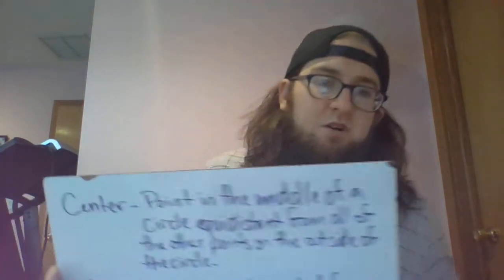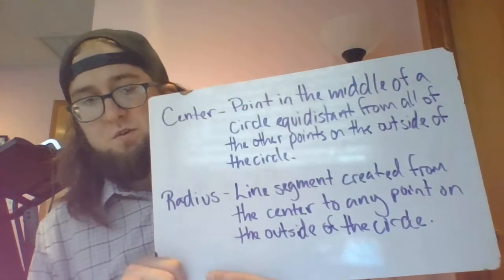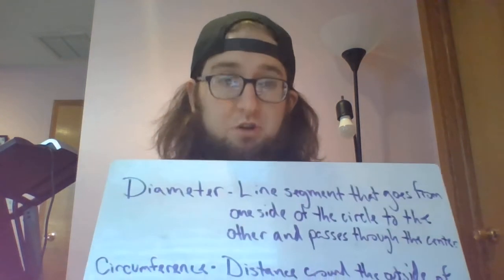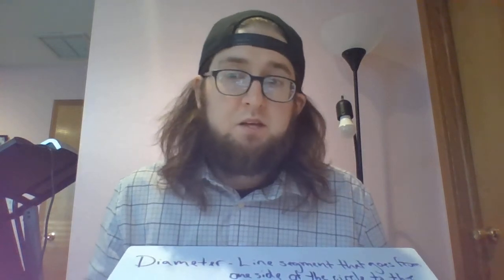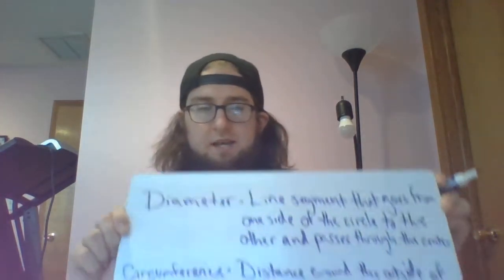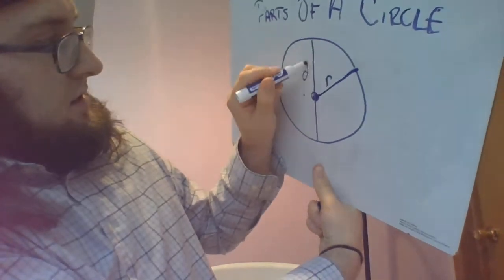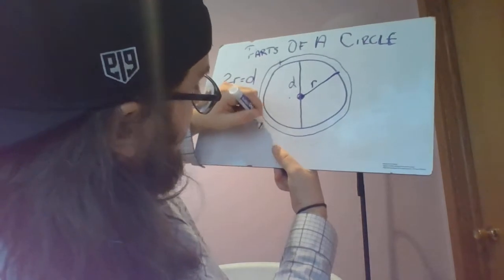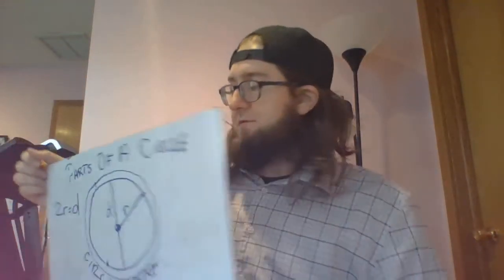Introduction to the Parts of a Circle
This video defines and helps students identify the parts of a circle.